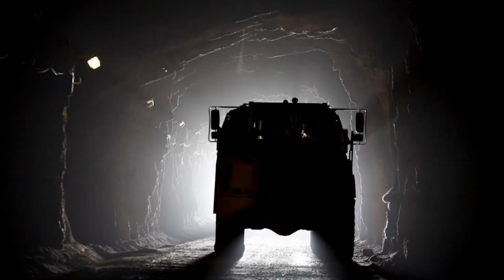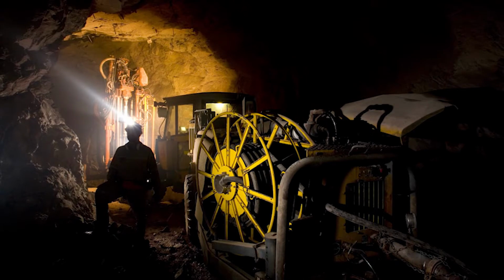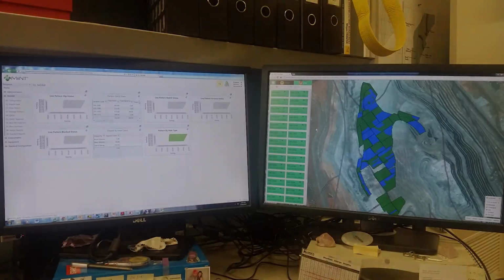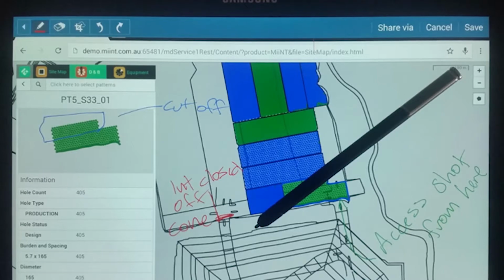Underground Integration for Sub-Surface Expertise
Product Manager, Carl Brackpool, explains how Hexagon Mining is bringing integration and sub-surface expertise to bear on the challenging complexities mines face underground.